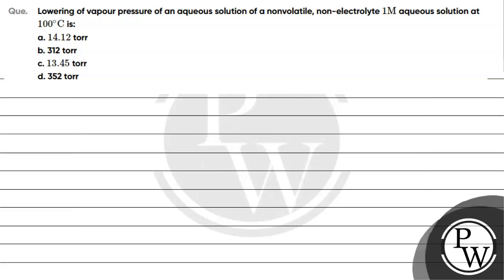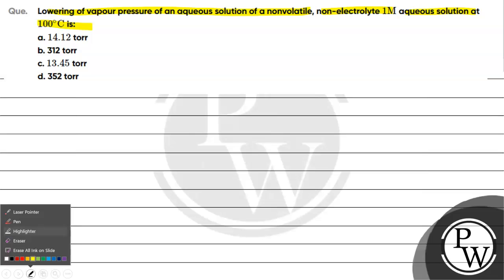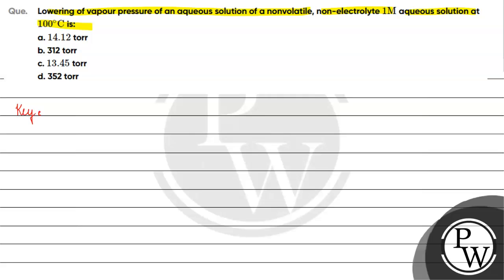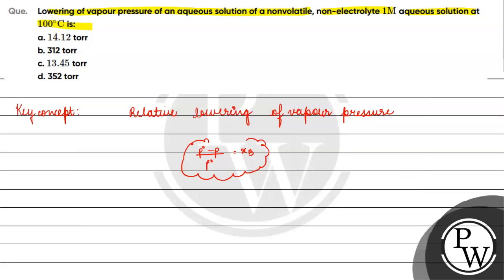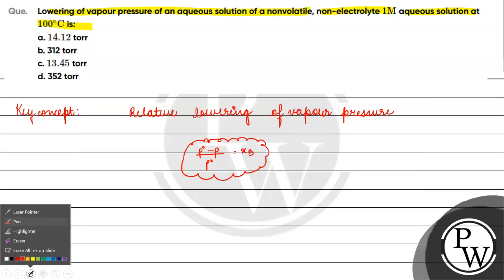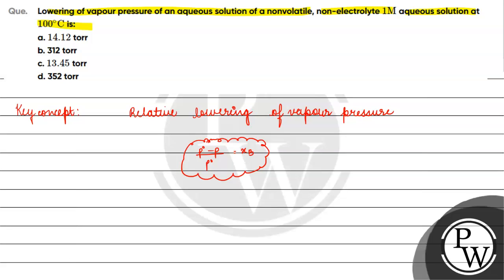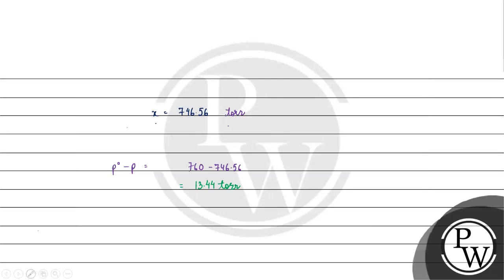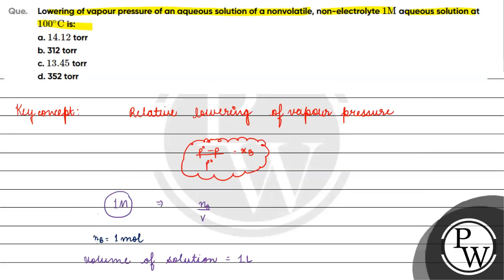Lowering of vapour pressure of an aqueous solution of a nonvolatile, non-electrolyte \( 1 \mathr...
Lowering of vapour pressure of an aqueous solution of a nonvolatile, non-electrolyte \( 1 \mathrm{M} \) aqueous solution at \( 100^{\circ} \mathrm{C} \) is:
a. \( 14.12 \) torr
b. 312 torr
c. \( 13.45 \) torr
d. 352 torr